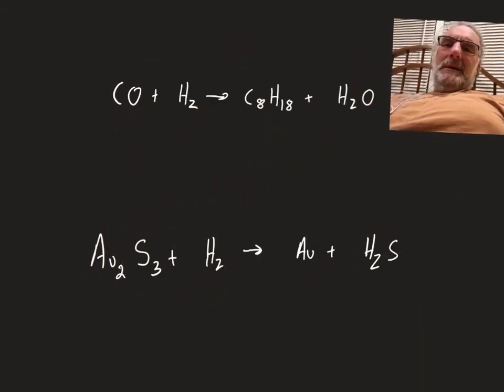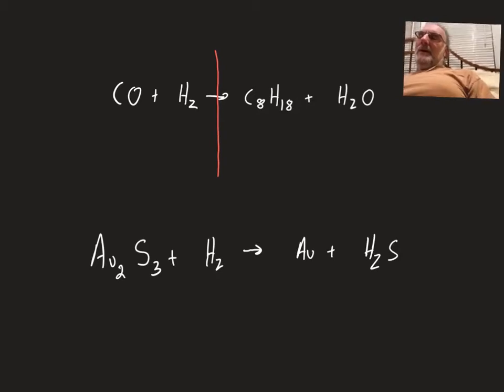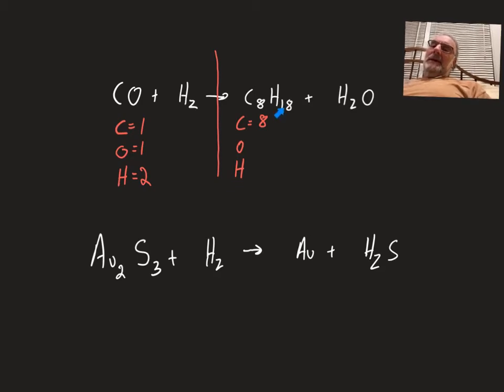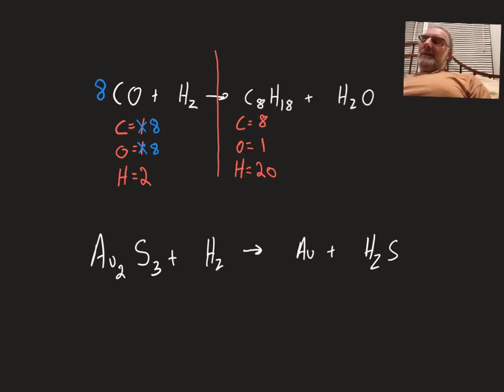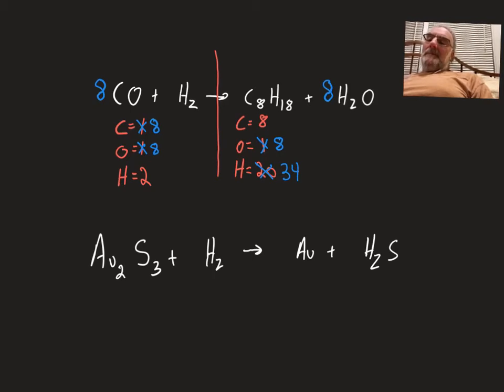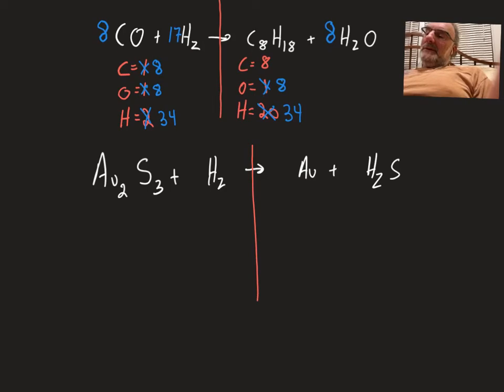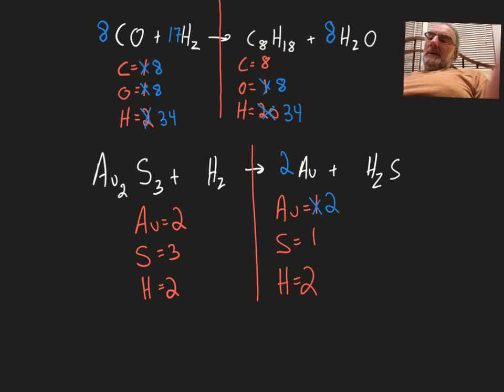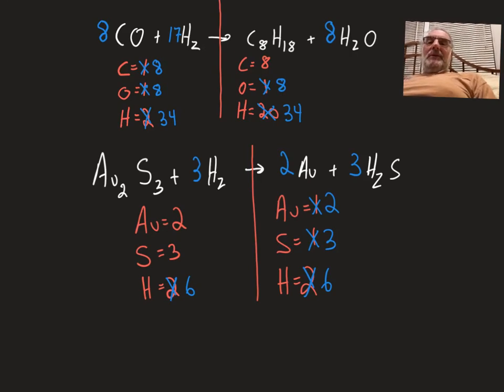March 9, 2020